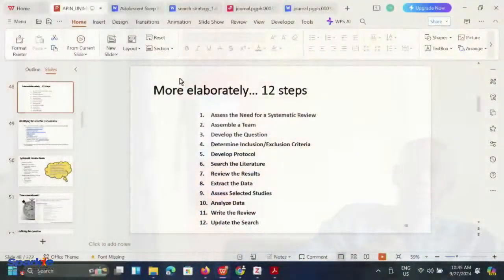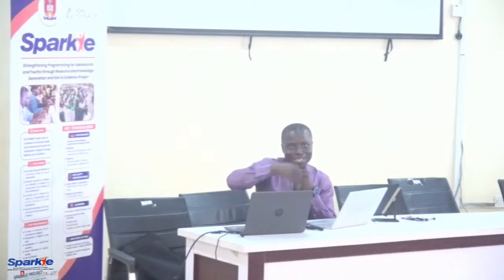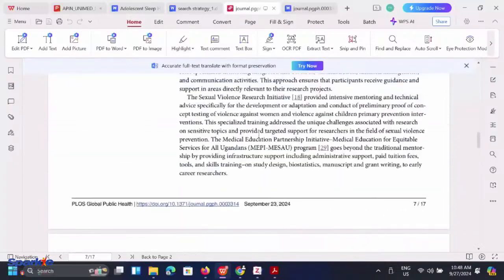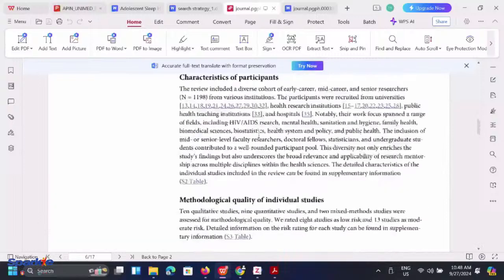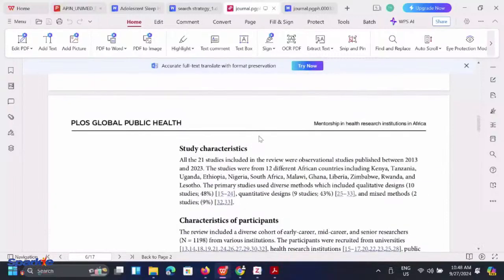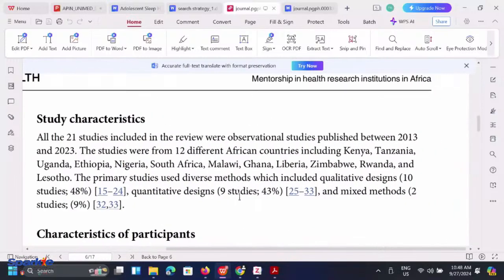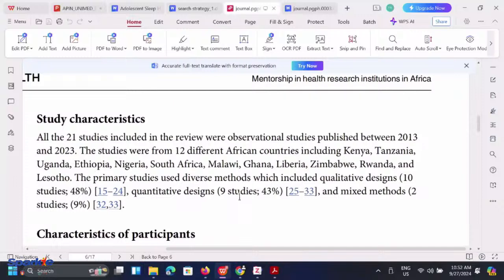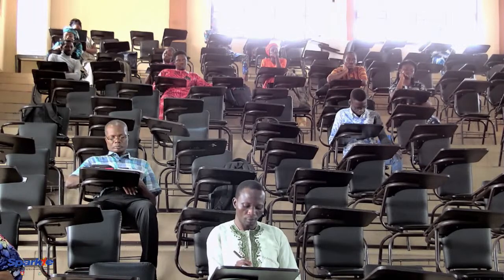SPARKLE PROGRAM 27092024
VENUE - TETFUND LECTURE THEATRE
TIME - 9AM - 4PM
26092024@cehpbe5451